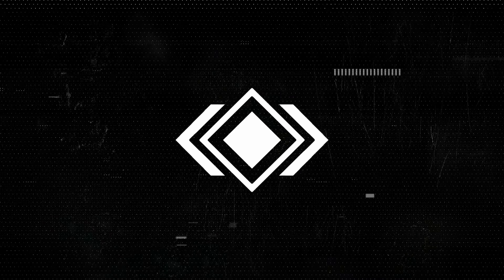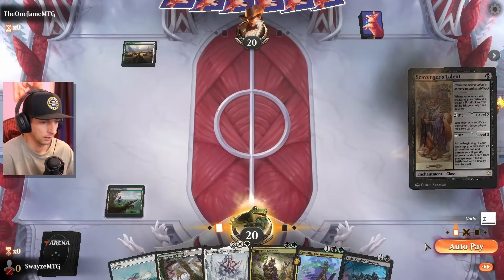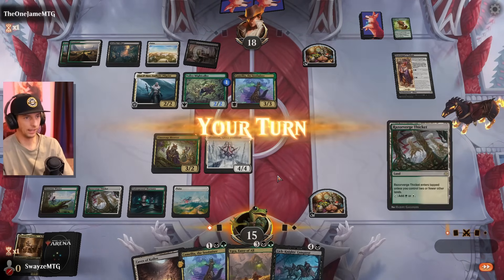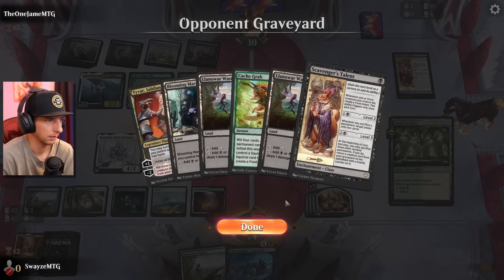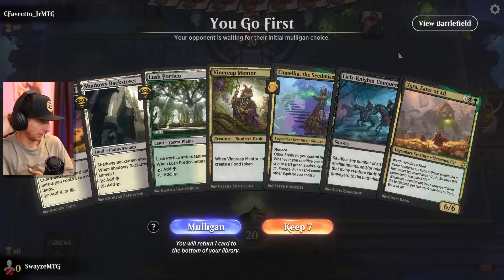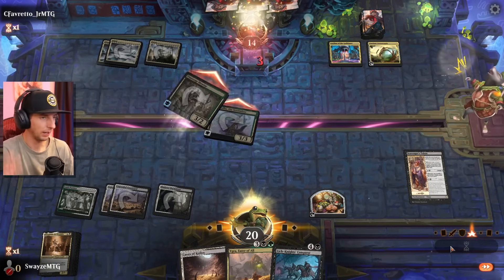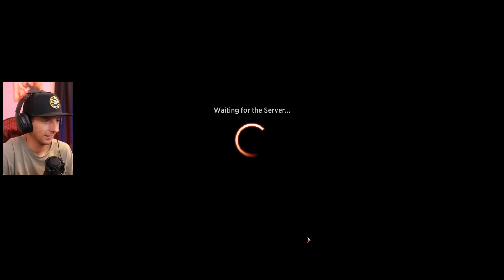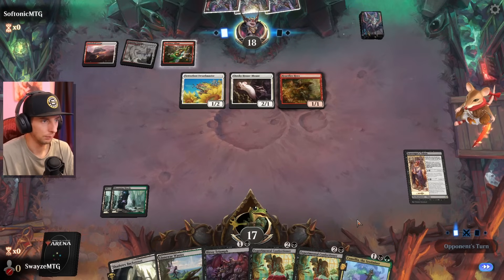New BROKEN Infinite combo in standard! MTG Arena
This Abzan deck uses sacrifice to create a loop of mill and tokens for the win.